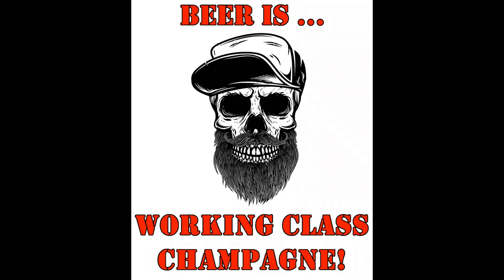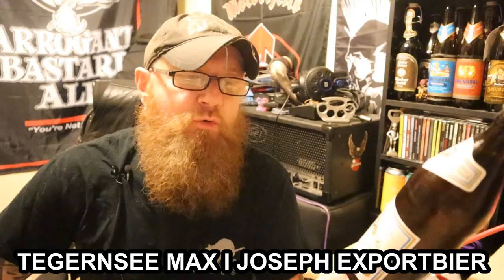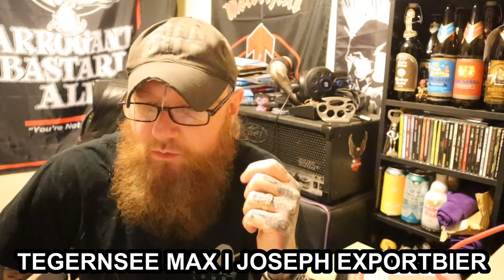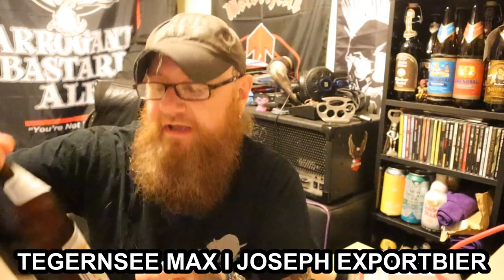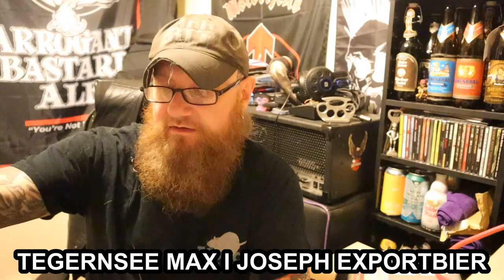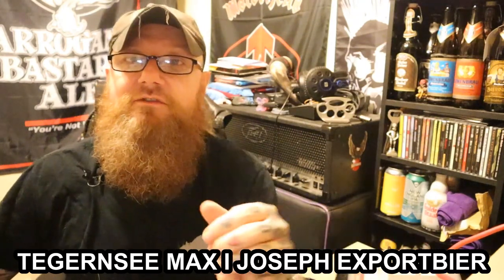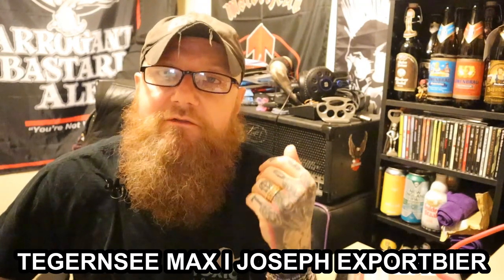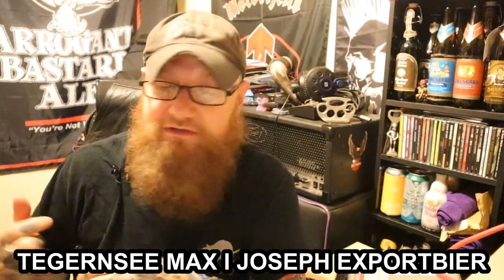Tegernsee Max I Joseph Exportbier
Brewery: Herzoglich Bayerisches Brauhaus Tegernsee , Germany
Name: Max I Joseph
Style: Lager
Size: 500ml bottle
ABV: 5.2%
Tasting Notes: bready & biscuit malt, earth, hay, grass, spice honey
Mark: 10 / 10
Verdict: Excellent stuff.